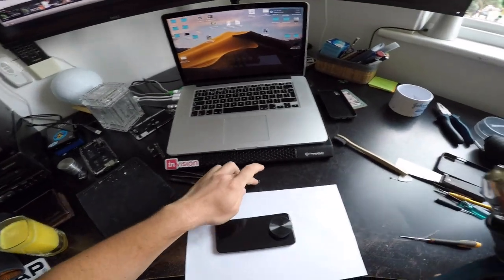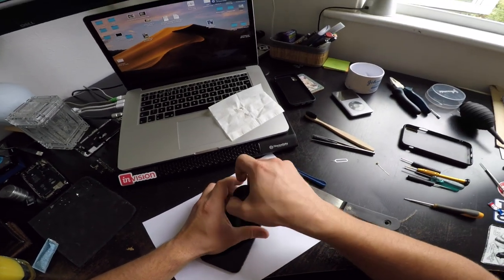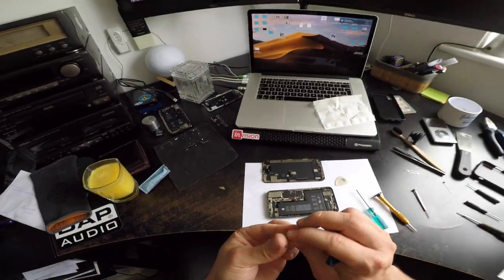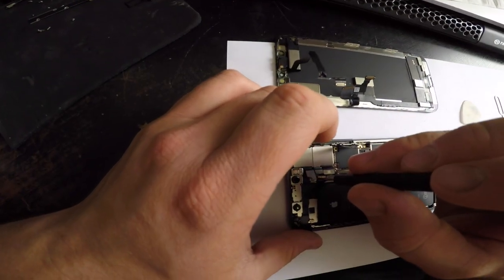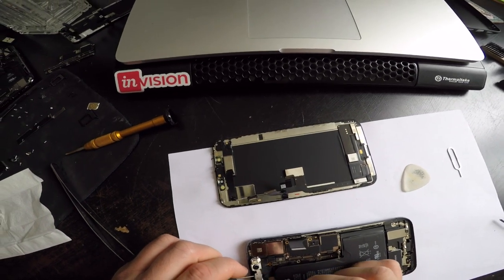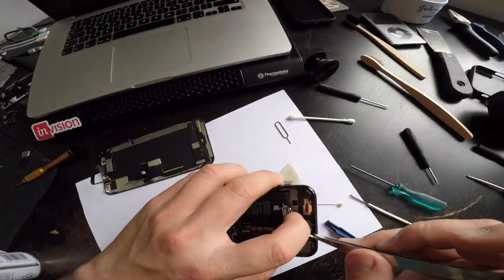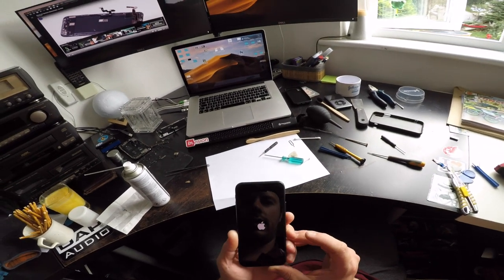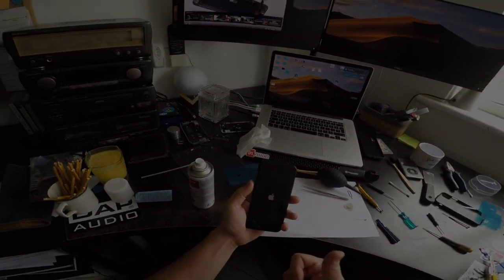iPhone XS Water Damage Accelerometer: Gyro Repair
Spoiler, I did not replace any parts.

Spoiler #2 THESE PHONES ARE NOT WATERPROOF!

I dropped my phone in the pool for 5 seconds, my IP68 iPhone XS that is supposed to withstand 2m of water for 2 hours or something like that.
Long story short, just like my previous iPhone 7 it got water damage, this one went waaay sooner than the 7. At least with the 7 i actually kept it in there and i managed to get some cool shots with it before it packed up.
Lucky me this was an easy one.